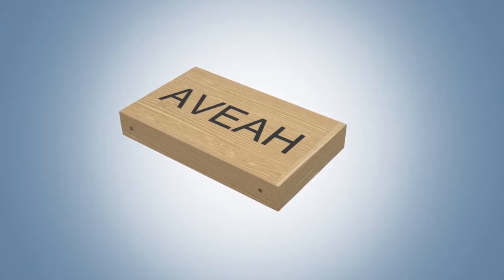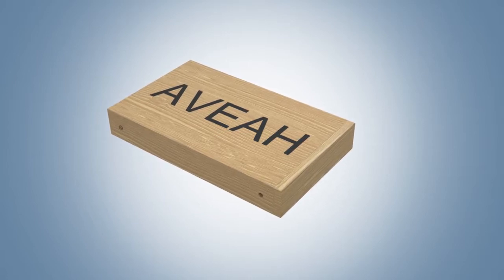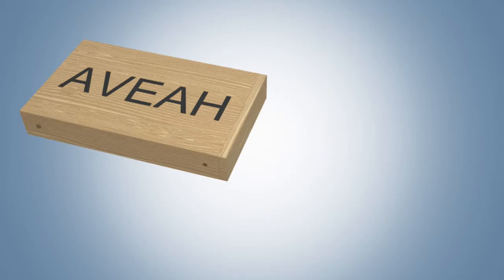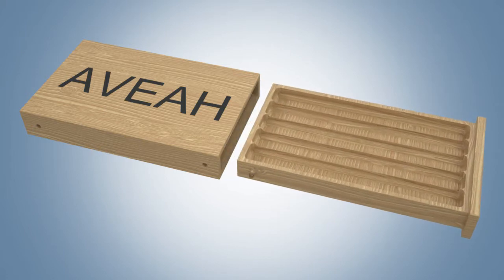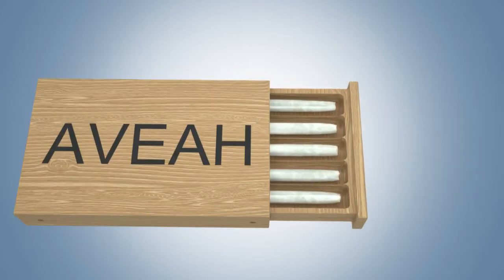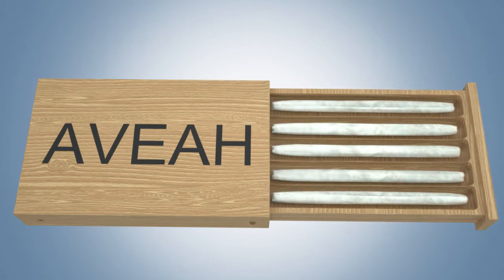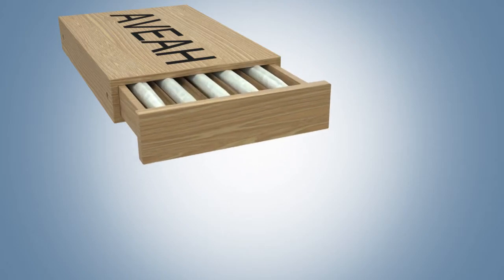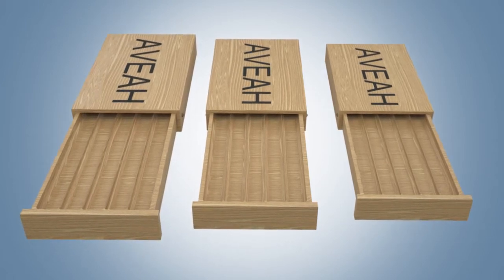Adam Boocock | Aveah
A handcrafted container for shipping a rolled substance.